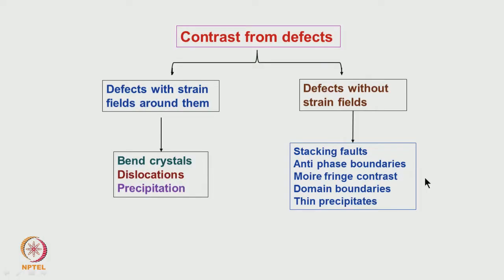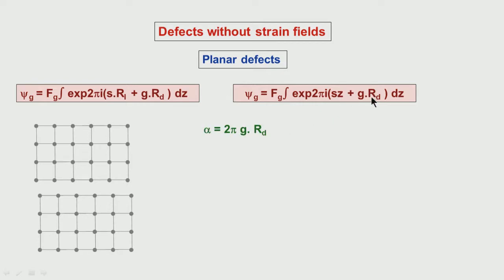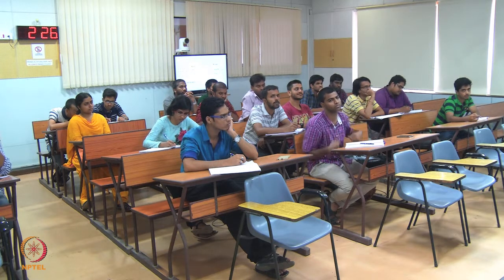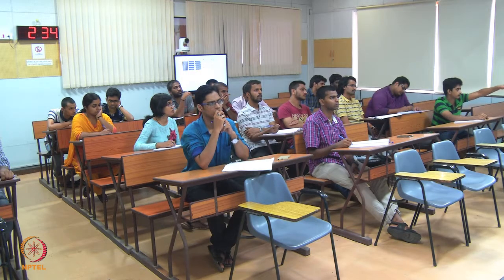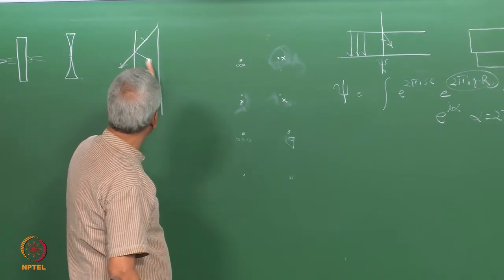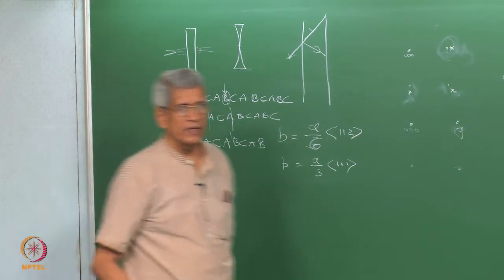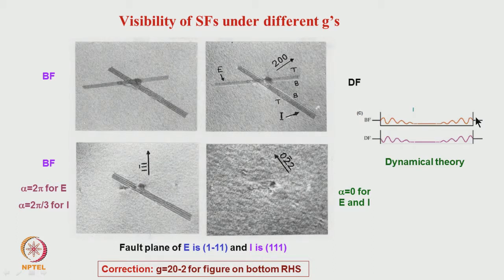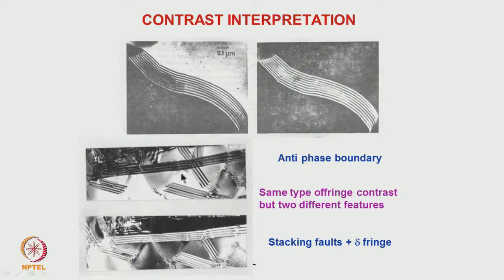Lec 20 - Contrast from Planar Defects